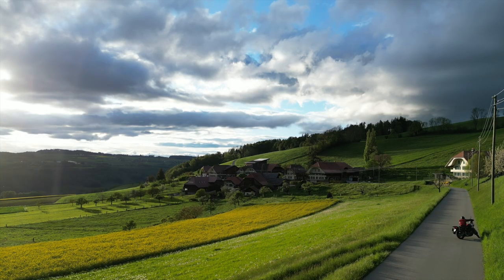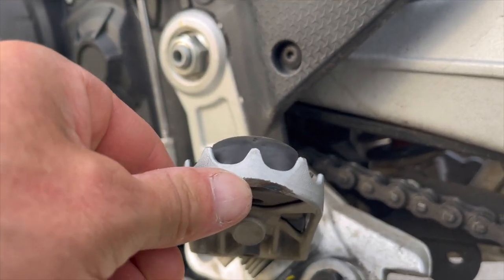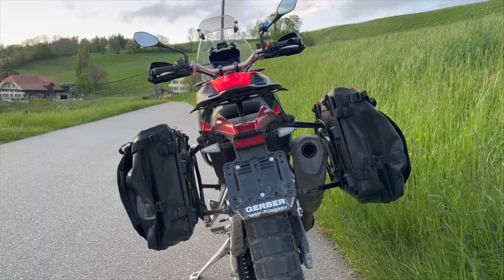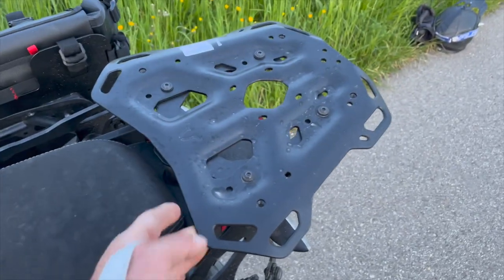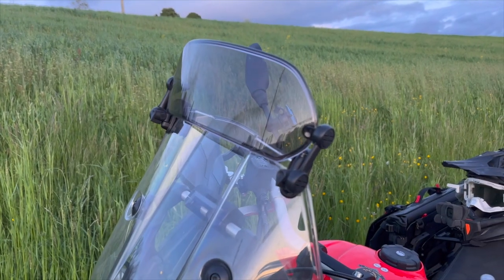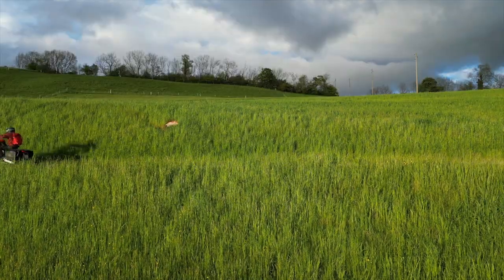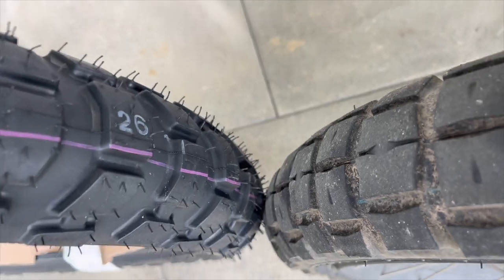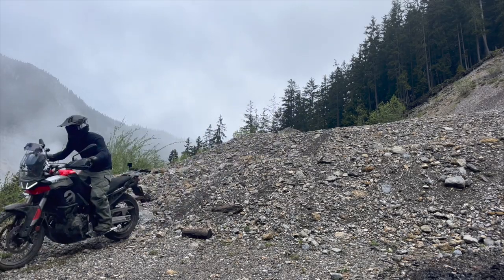Aprilia Tuareg 660 for short rider | part 2